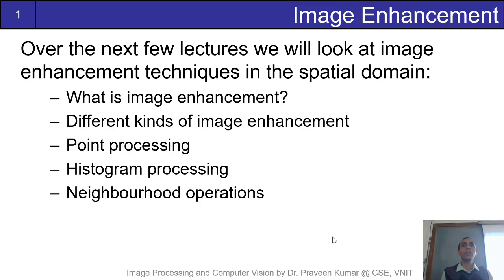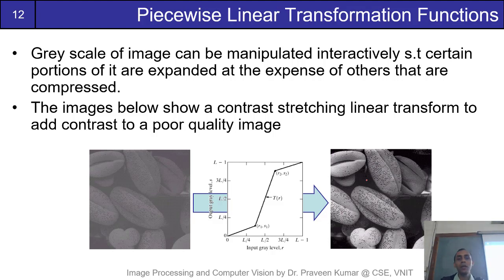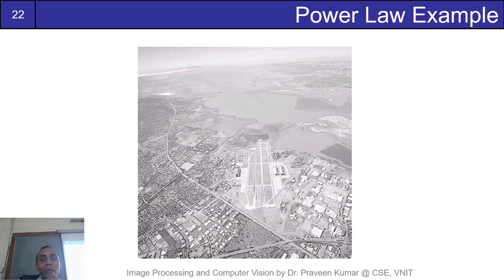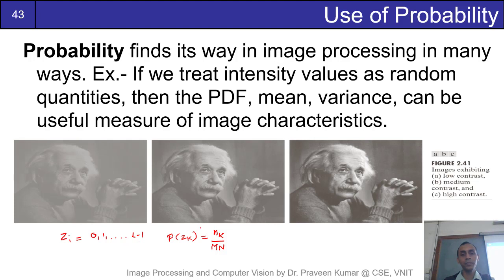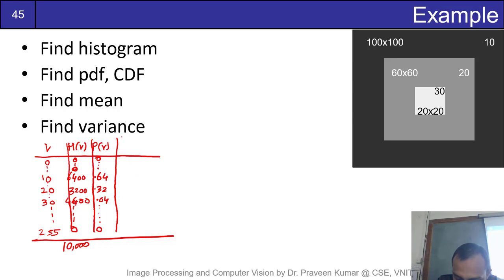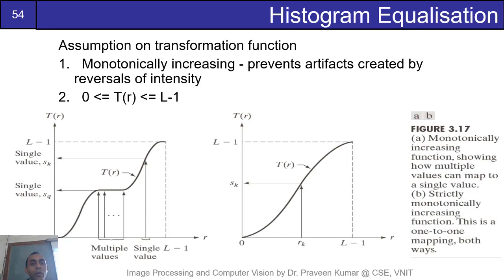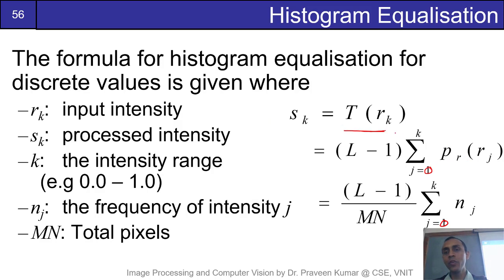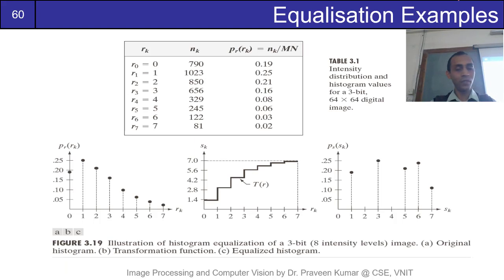04 CV4 image enhancement